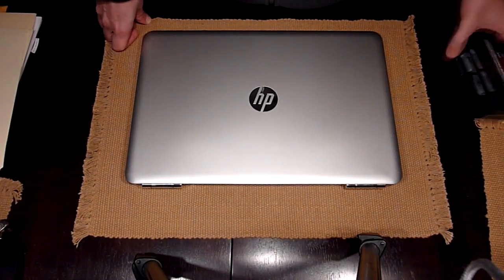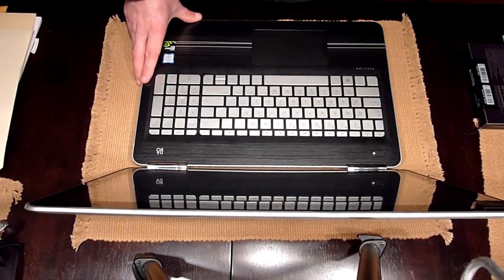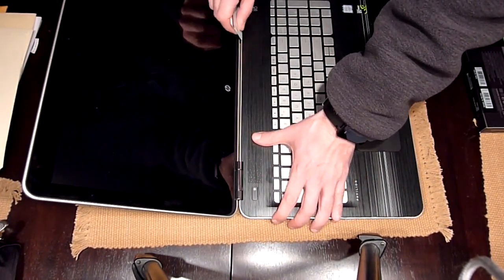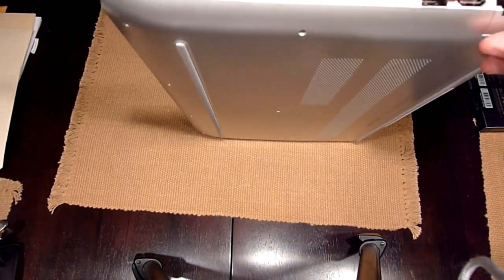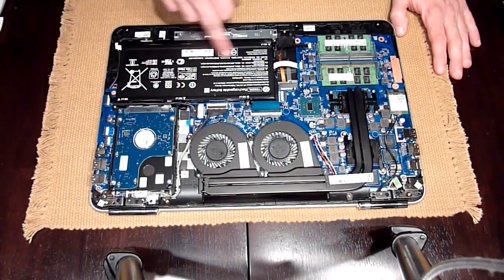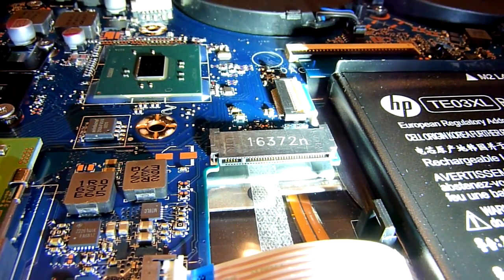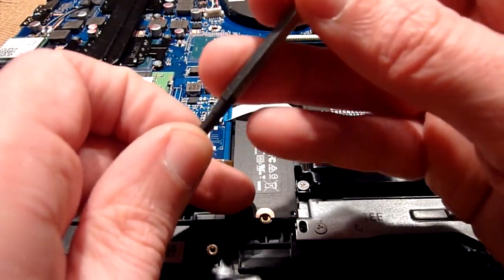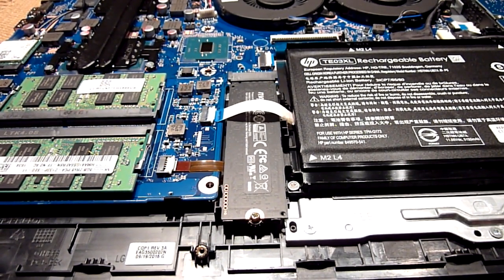HP Pavilion 15 bc018ca Laptop with Samsung 950 PRO M.2 NVMe SSD Drive install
Procedure to install a Samsung 950 PRO NVMe SSD into a HP Pavilion 15-bc018ca.

That drive is LIGHTNING fast, way way way faster than the 2TB mechanical drive in that computer.

I can start my computer from OFF state to logged in windows 10 and ready to work in around 10 seconds.

All apps open extremely quickly, even scanning in background does not shows when you use other software at the same time.

A little bit expensive and I did sacrifice 1.5TB of storage but I don't mind trading this off against that incradible speed. The fastest computer I ever got in my life is that 15 inch laptop running with 16 gig of DDR4 ram in dual channel, Intel core i7-6700 HQ. Really happy with the result.

Sorry for all the cuts in the clip, I did try to remove many "uuuhm",  "soooo" and blank audio while I was thinking and filming this video, I had not prepare anything in advanced.